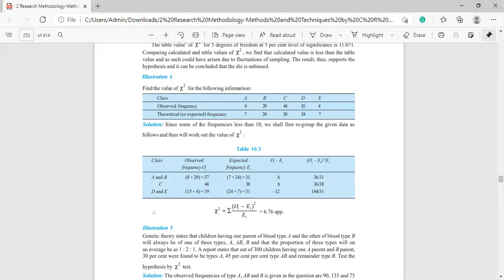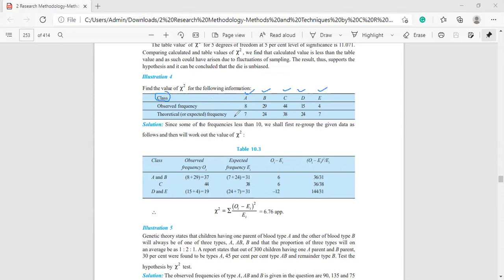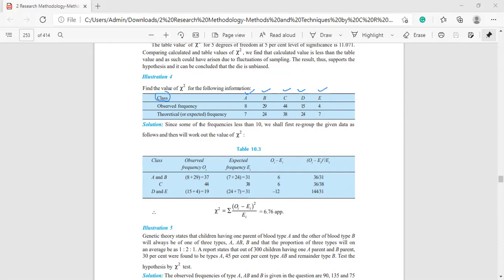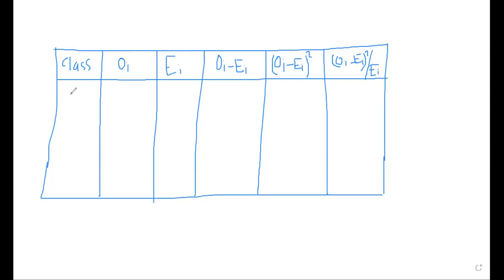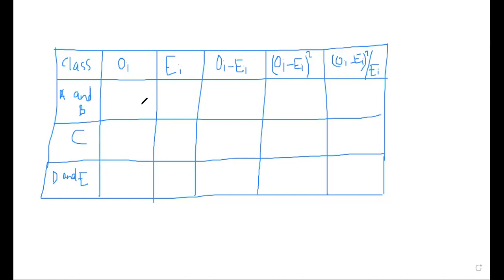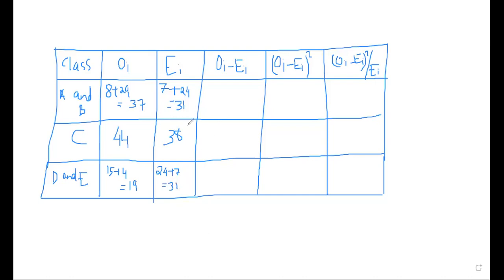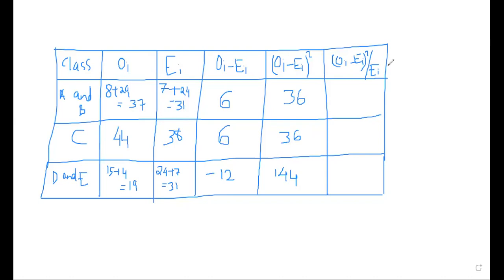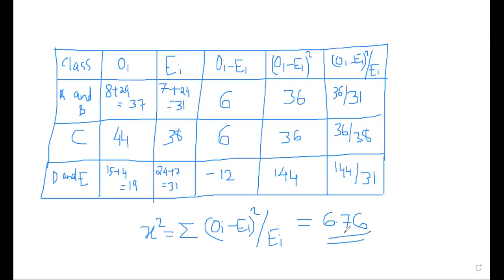TECHNOLOGICAL CENTRE:RESEARCH METHODOLOGY:CHI SQUARE PROBLEM 4